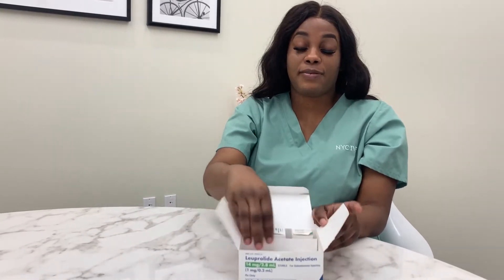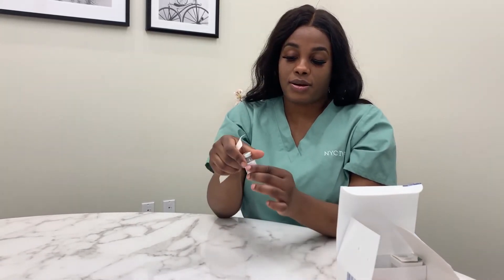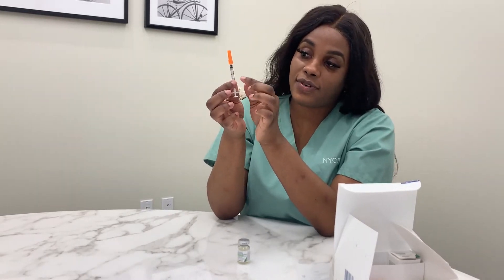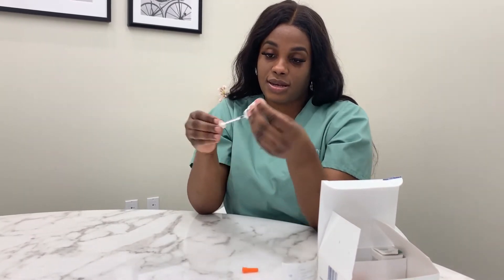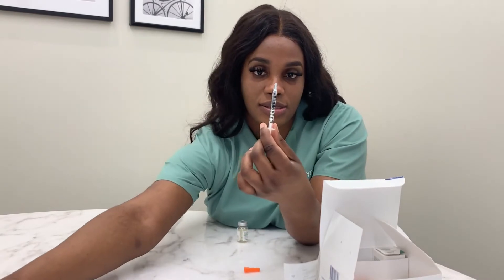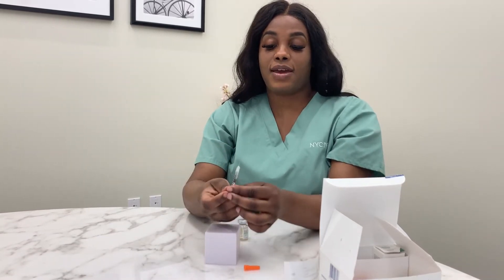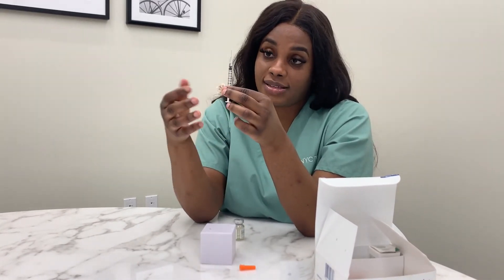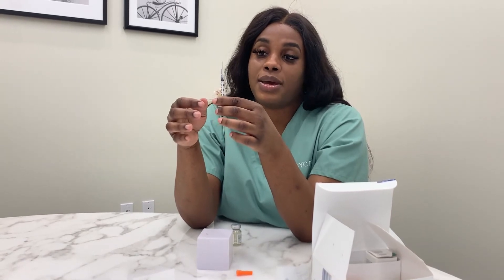Lupron (Leuprolide)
Watch Racquel instruct how to administer lupron